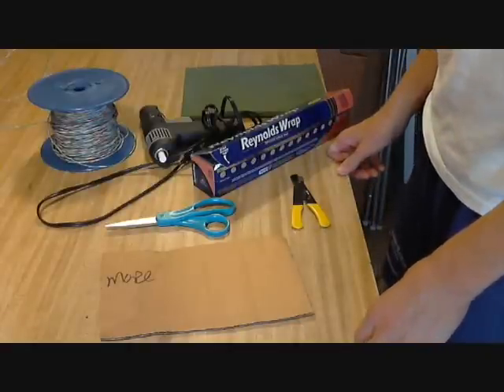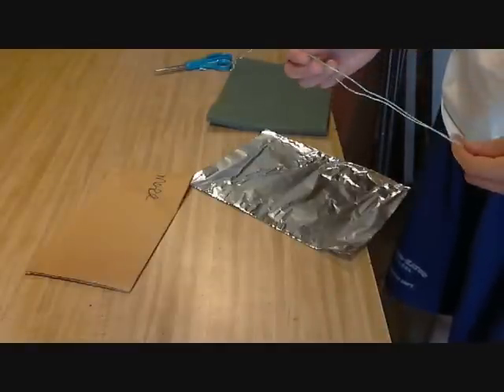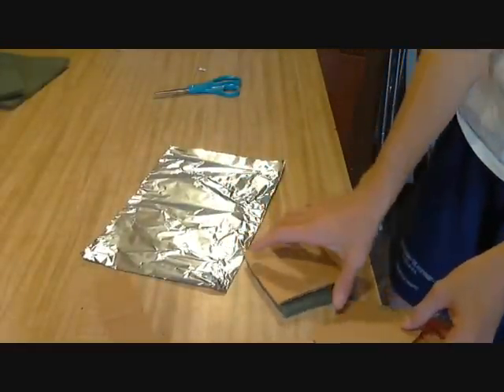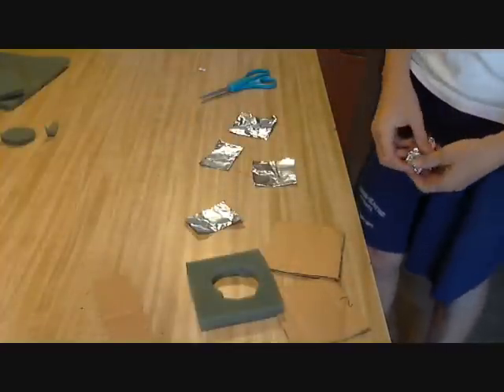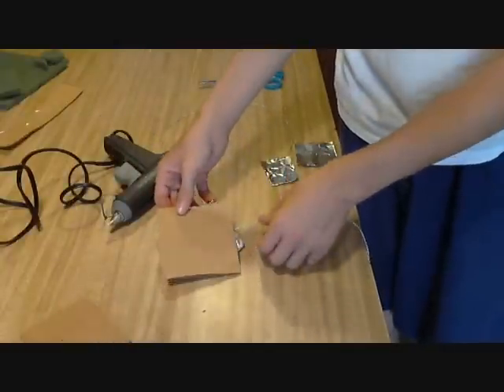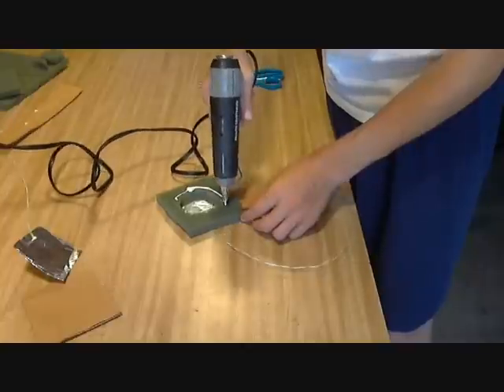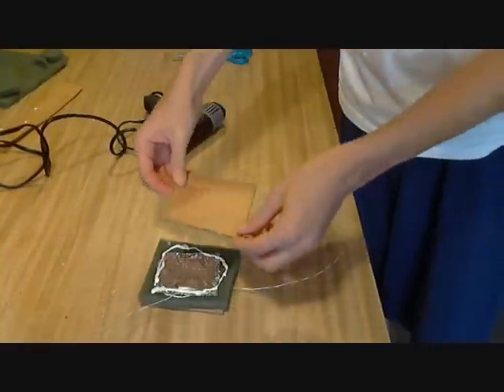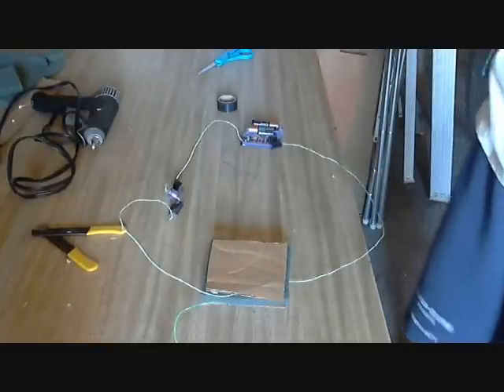How To Make a Pressure Plate Trap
Wth a few simple supplies: tin foil, wire, foam, and a hot glue gun; I will show you how to make a pressure plate that sets off your alarm when stepped on. Useful for nerf battles or even for stopping thieves.